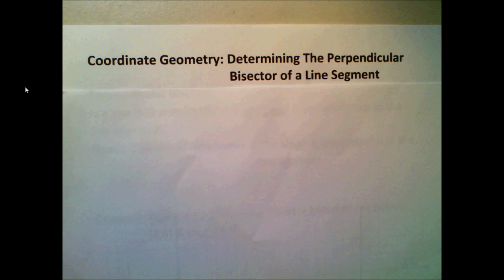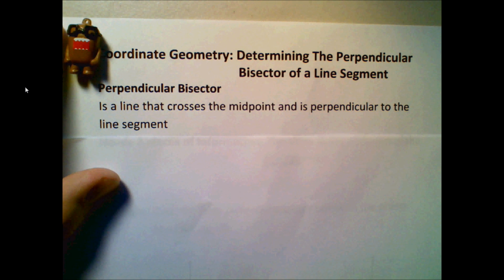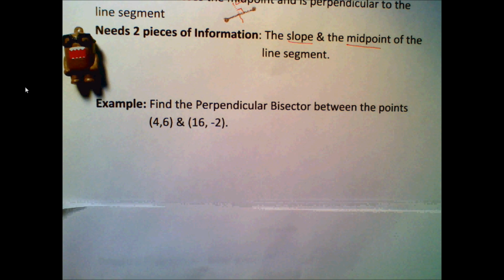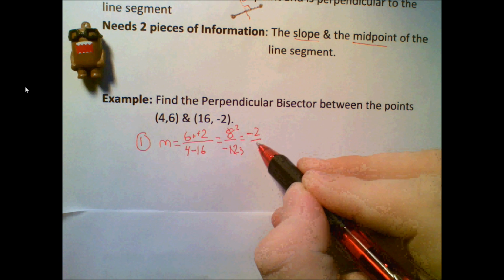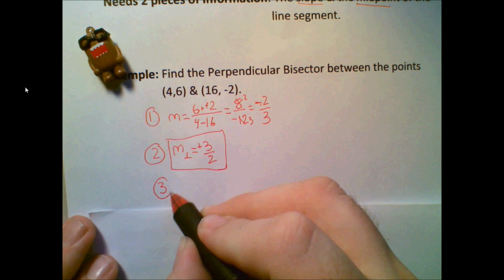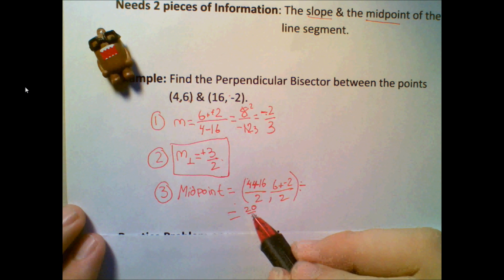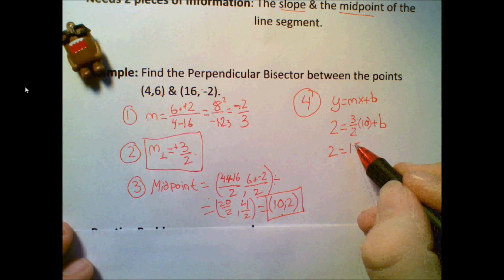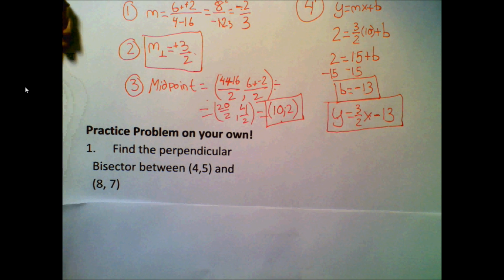Perpendicular Bisector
Make sure you watch video on midpoint before watching this!!!